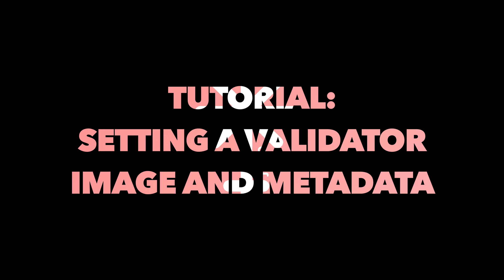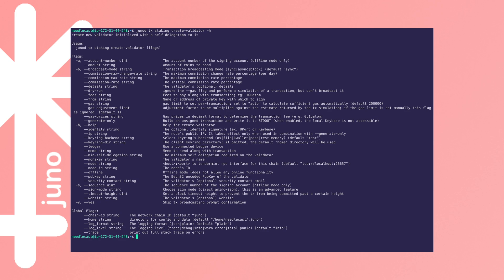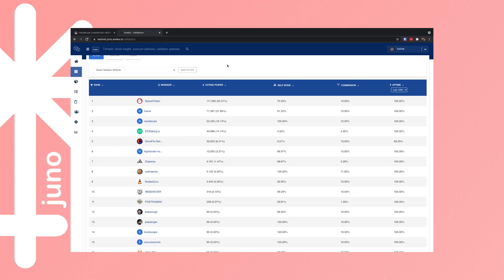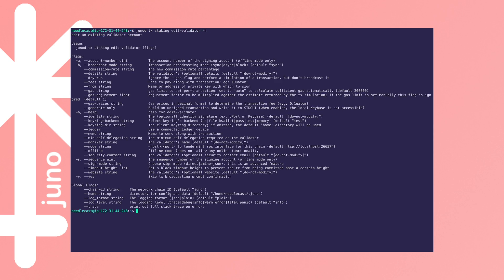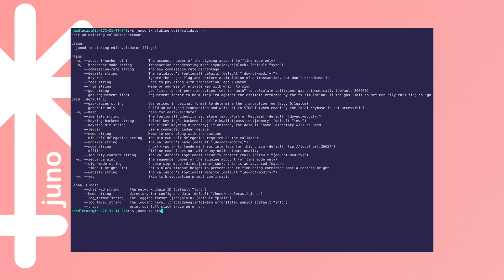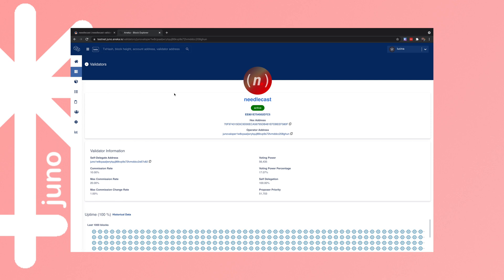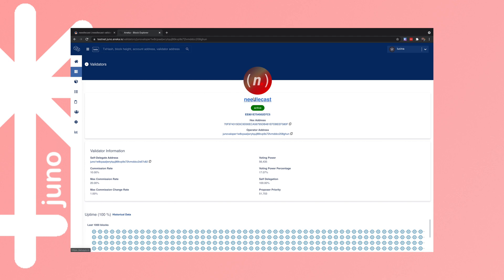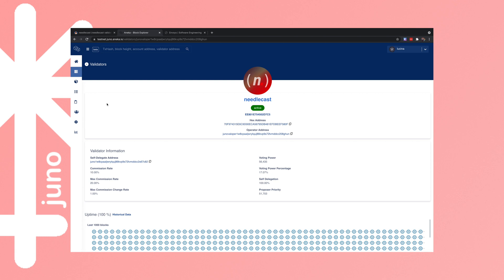Cosmos Validator Tutorial: Adding an image or editing metadata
A shorter video showing how a keybase avatar can be added to your validator for use on testnets or mainnets.